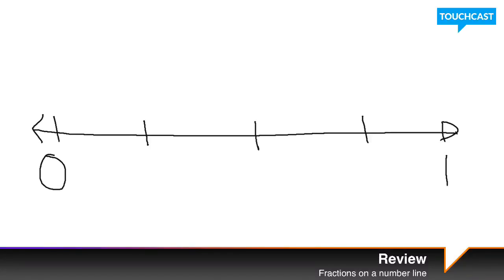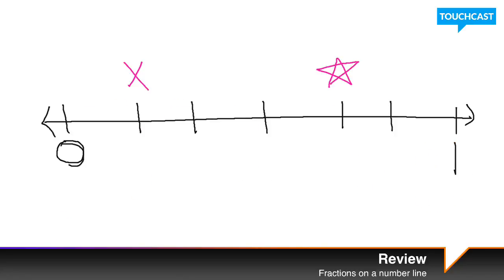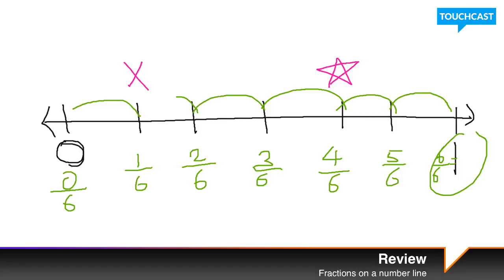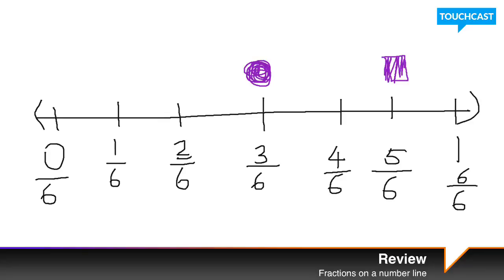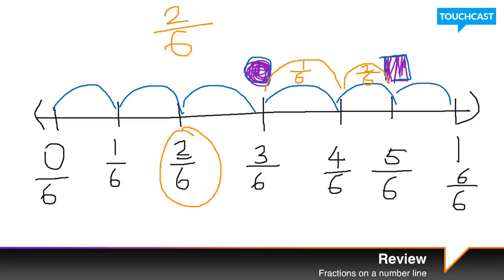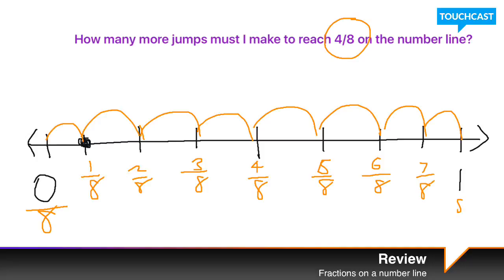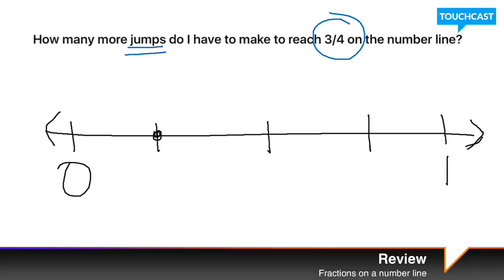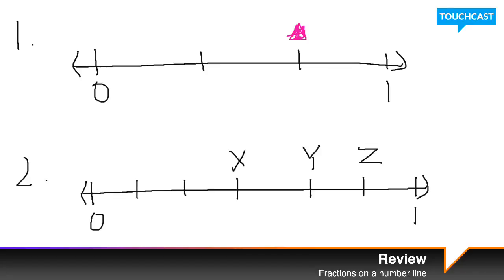Review of fractions on a number line